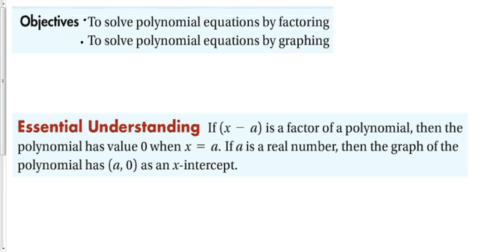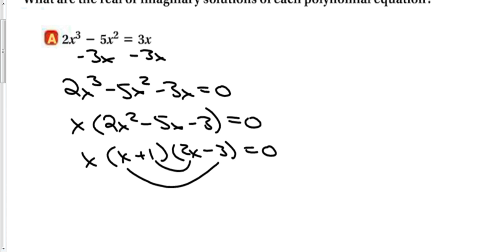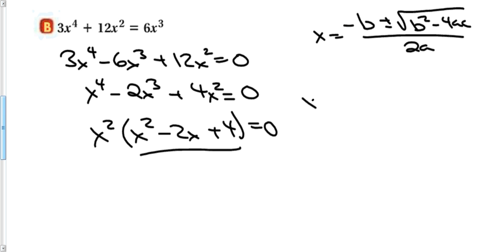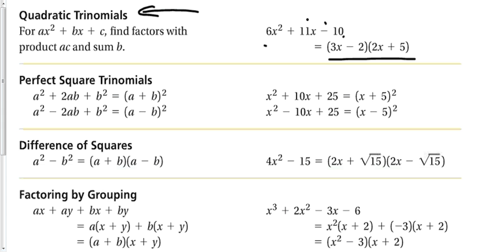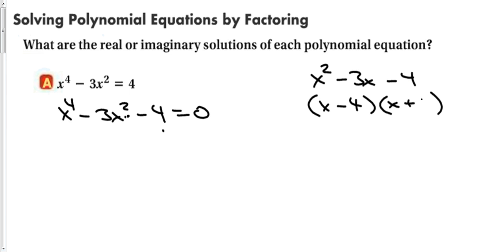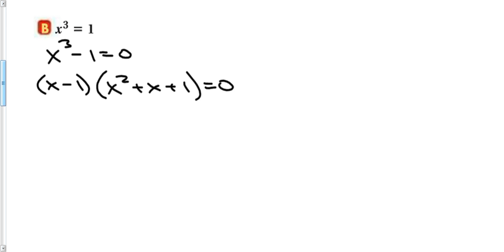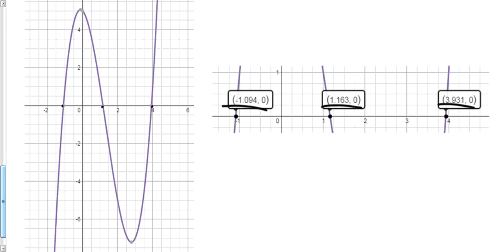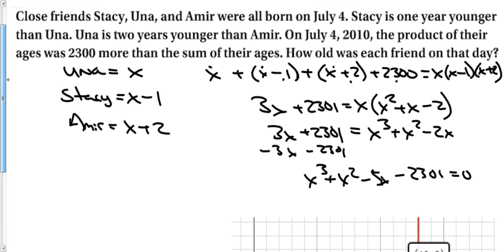5-3 Solving Polynomial Equations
Solving polynomial equations by factoring and graphing